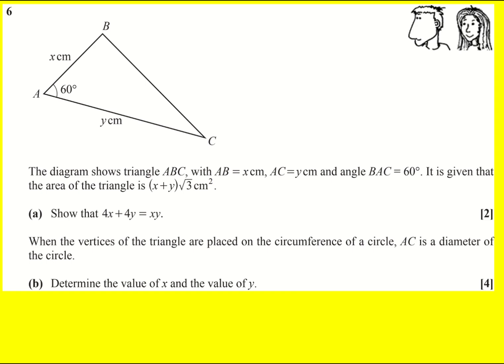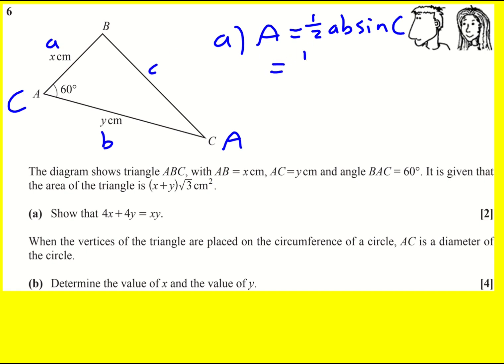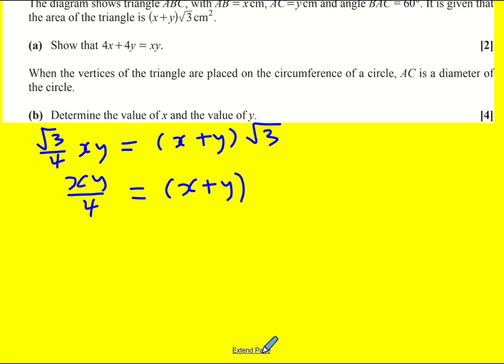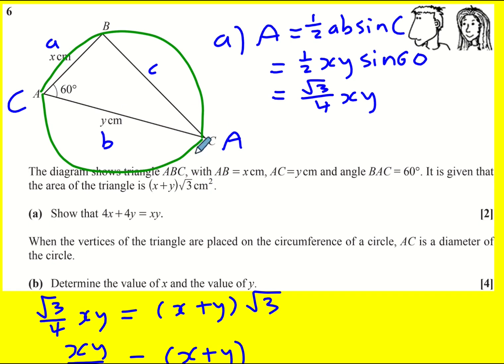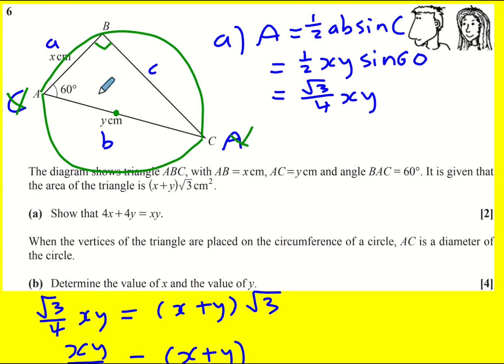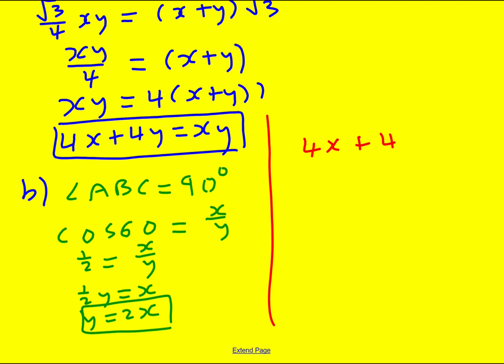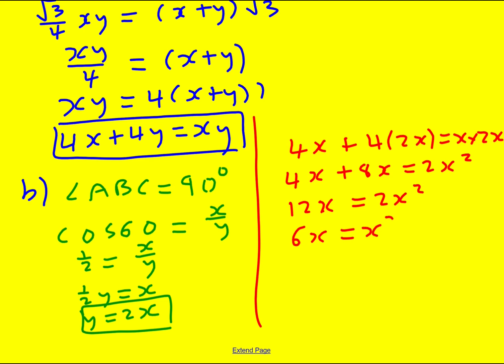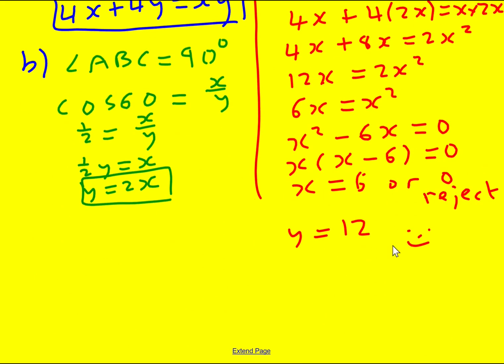Maths AS OCR Jun 2019 P+S q6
Maths AS 2017 specification past paper: pure and statistics